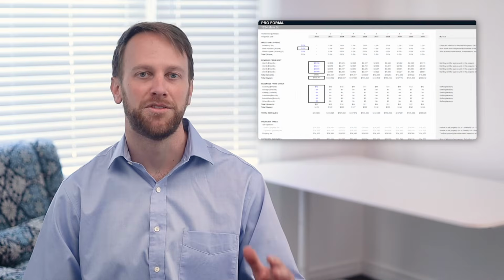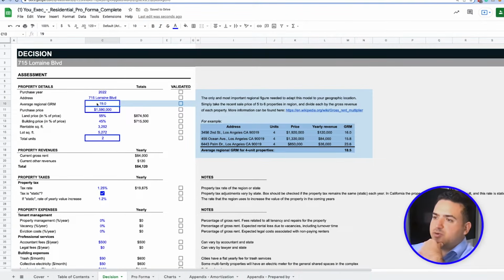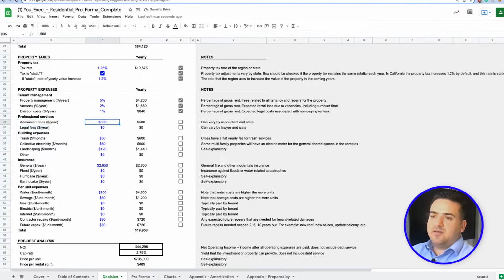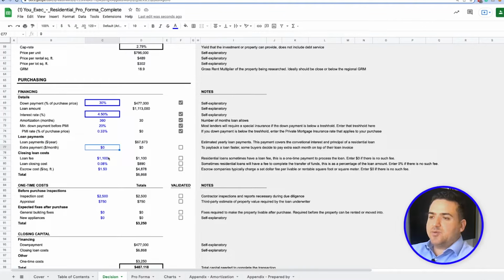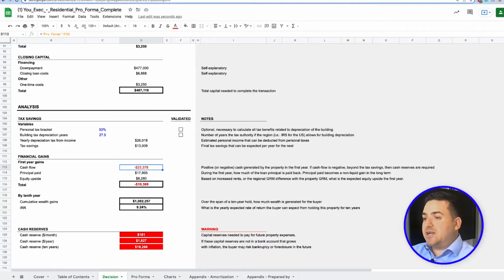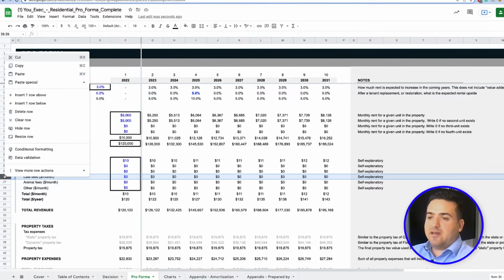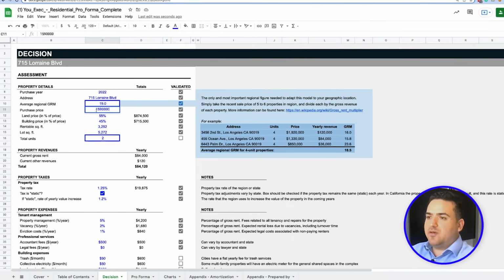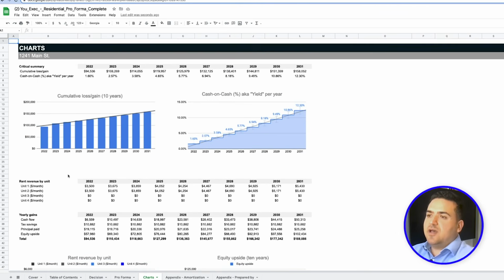Real estate proforma template, used by millions!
Do you need to decide on the best residential property to invest in? Download our free Residential Pro Forma spreadsheet in Microsoft Excel or Google Sheets to quickly generate the cumulative wealth gains, internal rate of return, and break-even point for any residential property so you can make the best investment possible.

The pro forma shows a ten-year financial outlook, adjusted for inflation, and lets users make by-year adjustments to rent costs and expense data for detailed scenario planning.

It comes with a comprehensive pro forma sheet, charts to track key investment metrics, an amortization sheet that calculates your monthly loan payment for up to 30 years, and more.